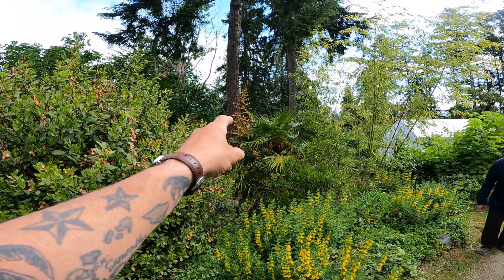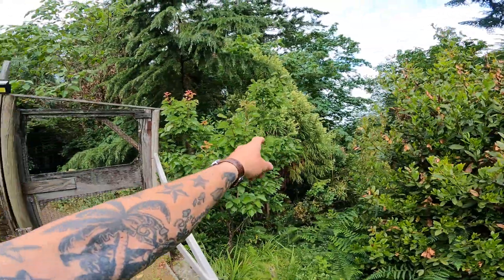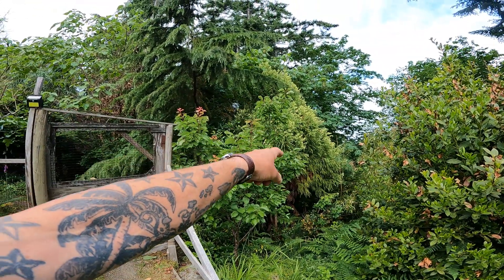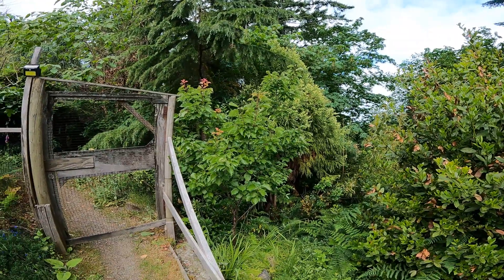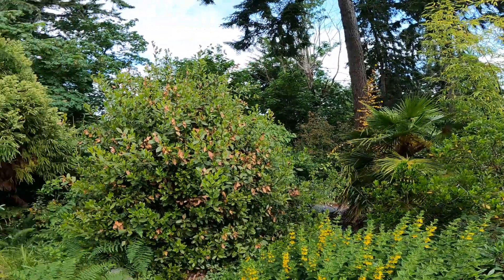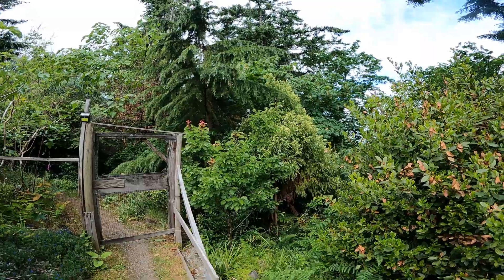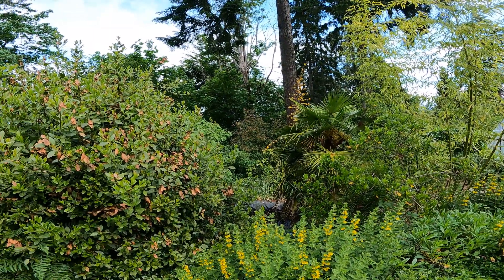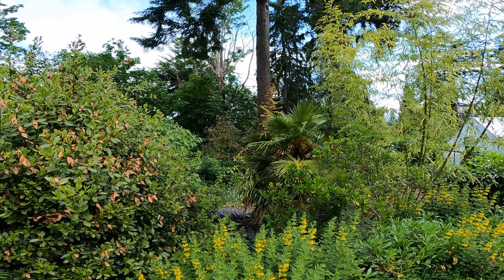One of my seed grow Palms in a Exotic garden on the side of a Mountain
Trachycarpus fortunei